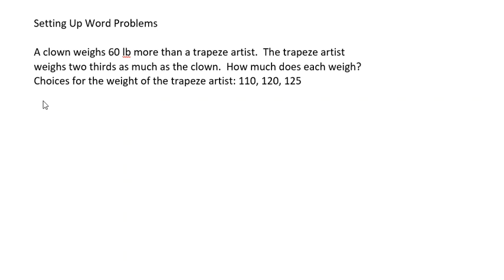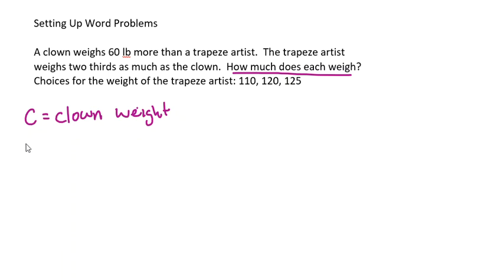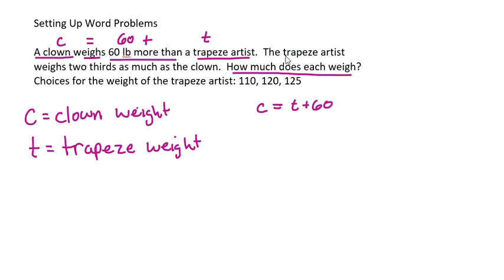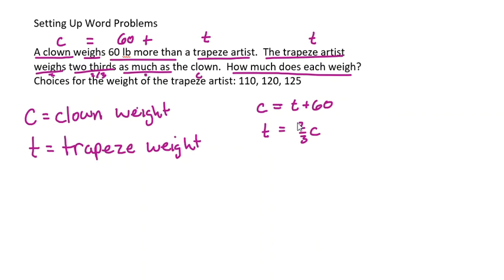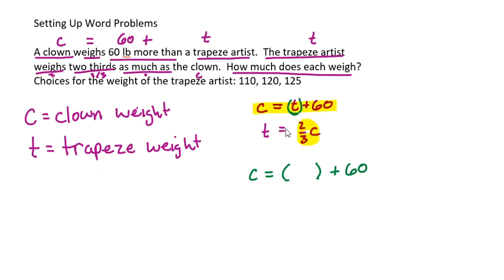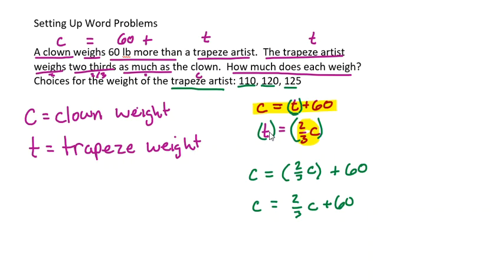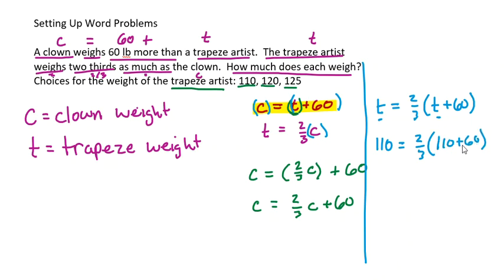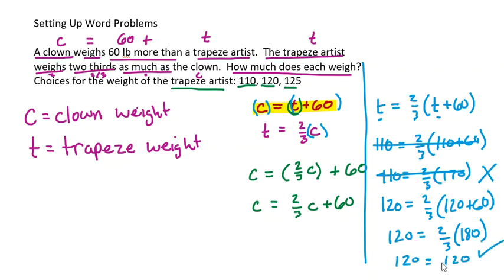Setting Up Word Problems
One simple example of setting up a word problem by defining variables and translating phrases.